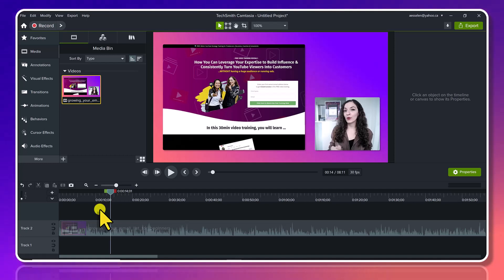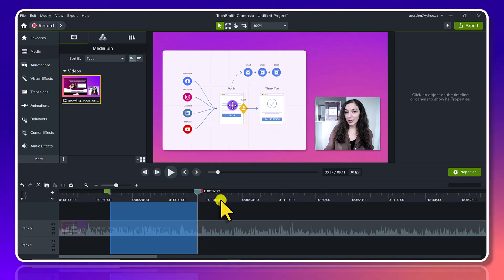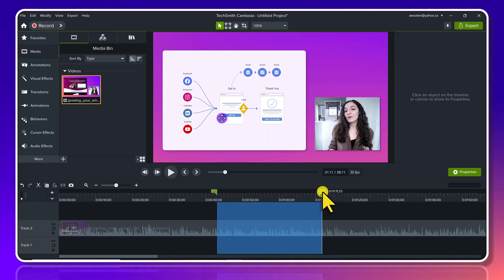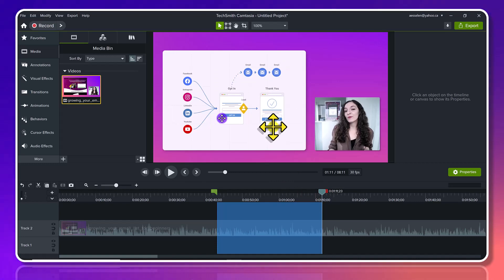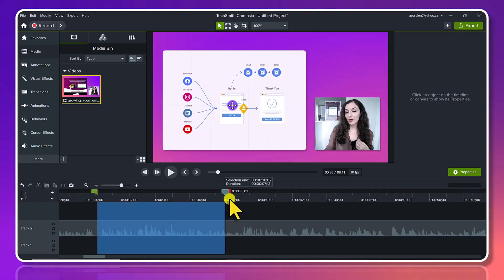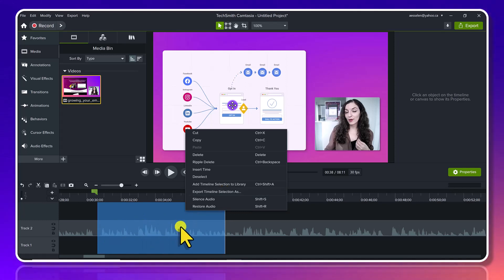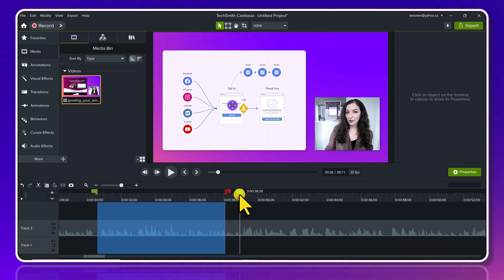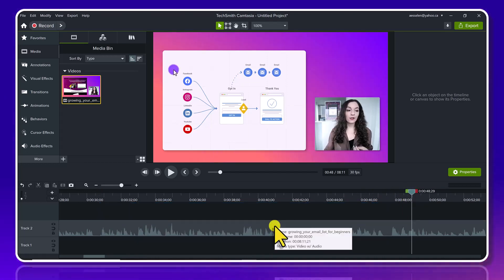Camtasia 2023 | How to Export or Render a Section of Your Video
Have you ever wanted to publish only a certain section of your video project? Here's how to export/render a section of your video editing project in Camtasia 2023